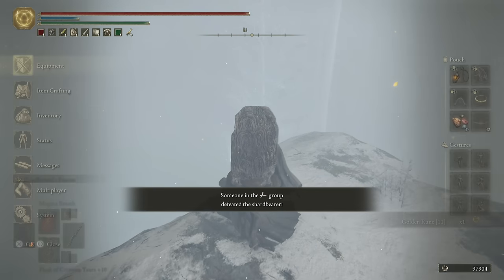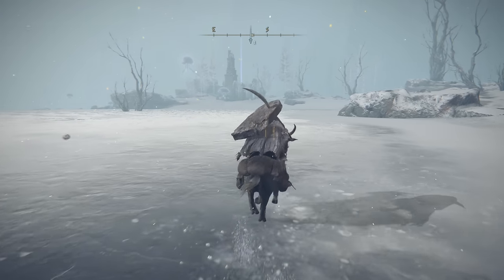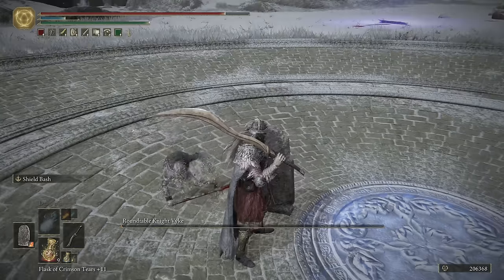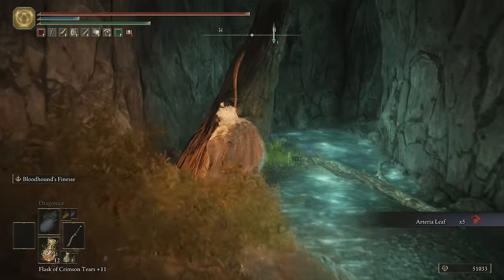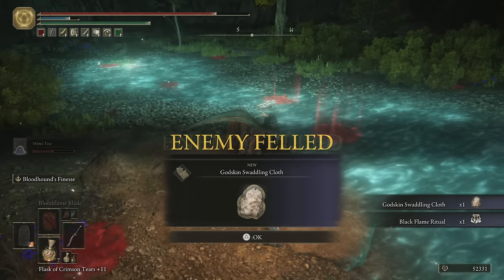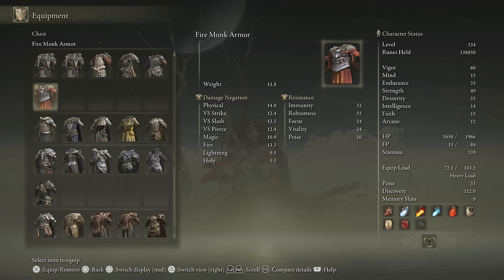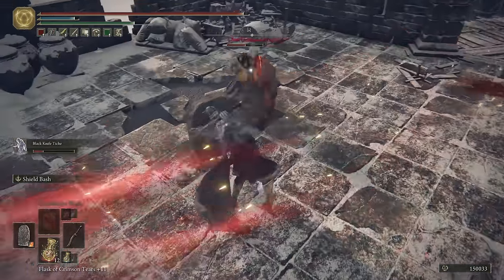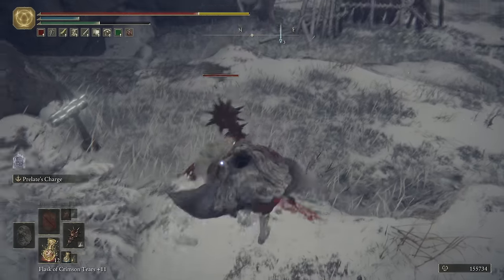Elden Ring - Walkthrough Part 64: Freezing Lake & Guardians Garrison